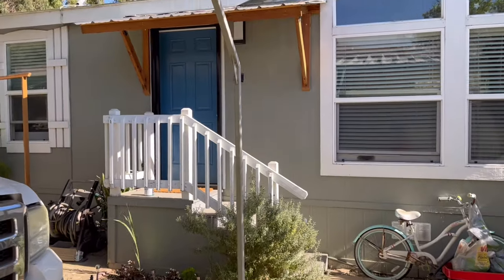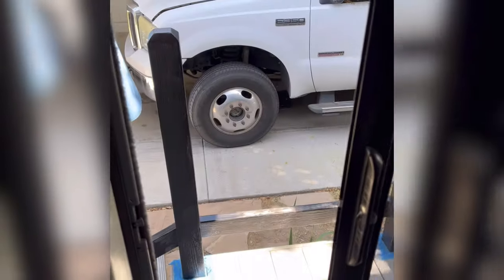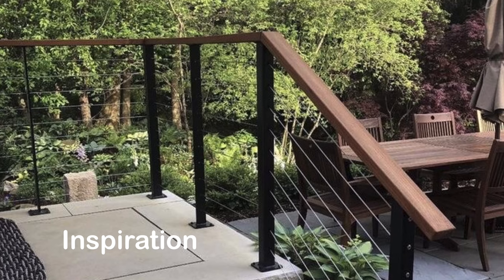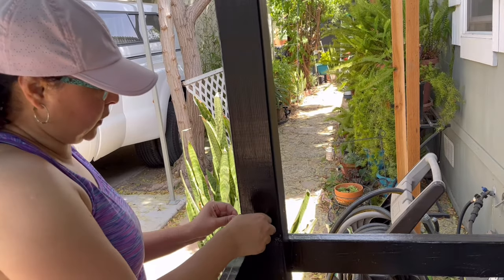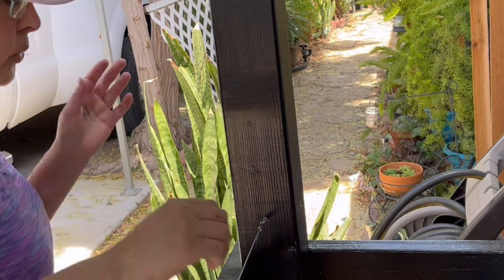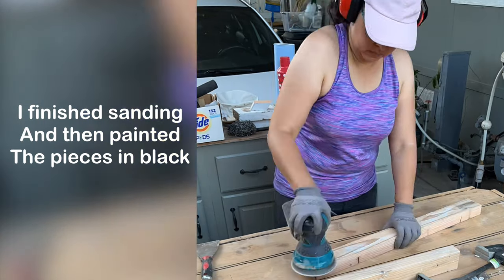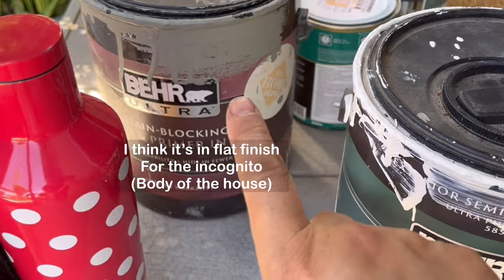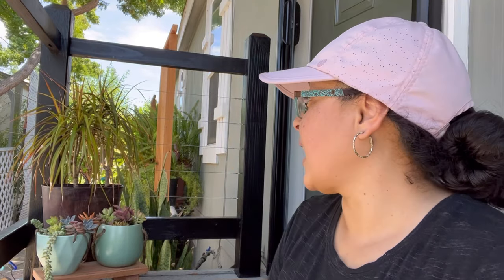INCREDIBLE FRONT PORCH MAKEOVER REVEAL: DIY Cable Railing on a Super Budget & Fun Decor - Pt. 2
2024 Christian Planner - Woman of God

Part 1 - FRONT DOOR GLOW-UP: Fixing a Dropped Door & Adding New Handle!🔨🎨 (My Behr DIY Contest Entry)

Kitchen Planner - Coming Soon
Pre order available in September

🔹Need a Personalized consultation about your Home Project?
I am excited to announce that I am going to start opening Appointments via Zoom so I can help you Design your space
or give you Guidance on how you can do your project if you are feeling lost & stuck.

Favorite Tools Used Here: (Some are exactly what I used, some are Similar or Better than what I used)

Wire Crimper Kit
Measuring Tape.
Patio Umbrella.
Power Drill Combo
Knee Pad
hat for sun for women
hat for sun for men
gloves for construction work

AMAZON Planner and Line of Journals made by me!! 😃

Woman of God 2024 Christian Planner
Bloom Where You Are Planted Journal
Trust in The Lord Journal
The Joy of the Lord is my Strength Journal
Seize the Day Journal

OTHER LINKS:
Let's have Fun earning Points for $$$
Want to Earn  Money while you Shop? I've used this App for so long, and I want to share it for you.
It's SHOPKICK!! Here's my Link where You will get 500 Kicks and I will get 500 kicks, when you earn your first 10 kicks scanning products or purchasing a product, it's so much fun!
with CODE -- SHOP212402
Every 1,250kicks = $5 and more!!

Edited on my Iphone X and recorded on Iphone 13
Splice, Music Splice: Summer

Graphics - My Talented Sister @didisart.27 on IG - follow her there 😃⭐️

let's chat to see how we can work together
Rate Card Upon Request